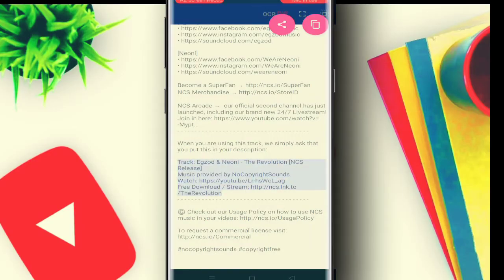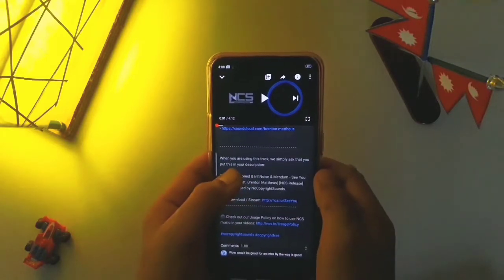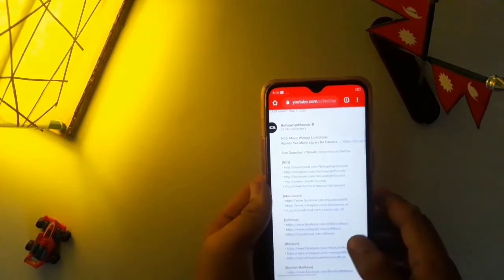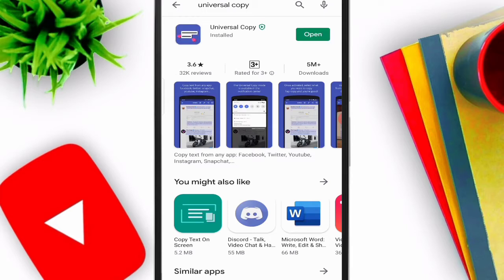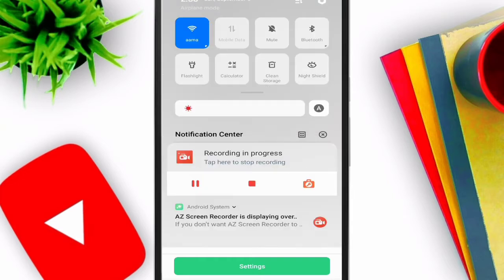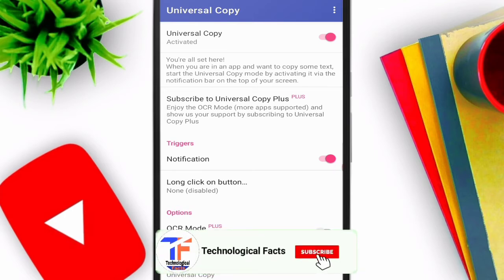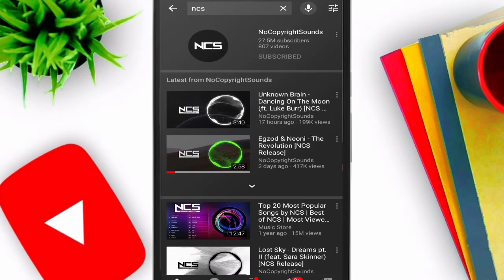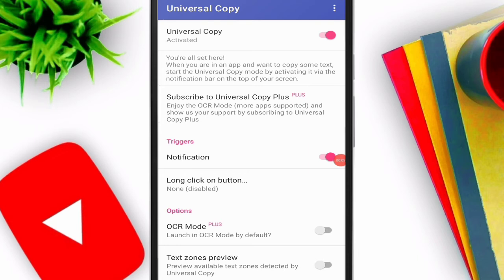How To Copy Any Text From Any Application or Website in Mobile - 2020 | Technological Facts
How To Copy Any Text From Any Application or Website in Mobile - 2020

Hey guys, in this video you will learn how you can copy the text from any app or Website which couldn't be copied. For example the text of YouTube video Description. Watch till the end and before leaving do not forget to to leave a comment about your thinking about this video.

Song: Tobu Seven
Artist: Tobu
Licensed to:  YouTube by Concord Music Publishing, BMI - Broadcast Music Inc., and 5 Music Rights Societies

Top Queries:
1. how to copy text of YouTube description
2. how to copy any text
3. Technological Facts
4. how to copy text from any application or website
5. copy text 2020